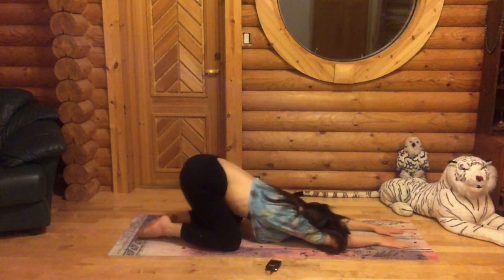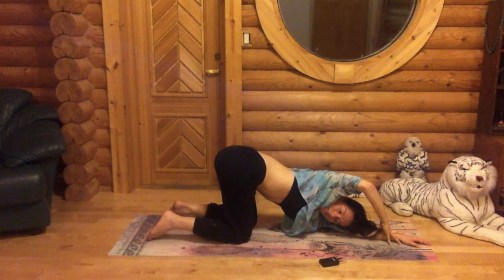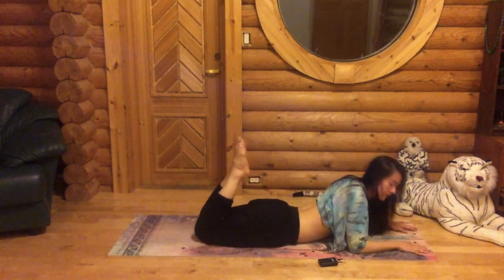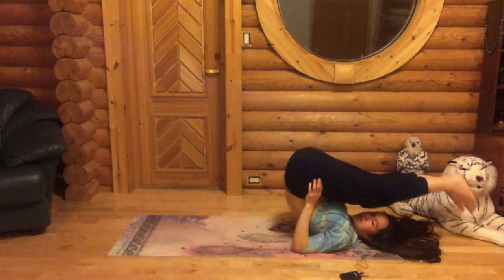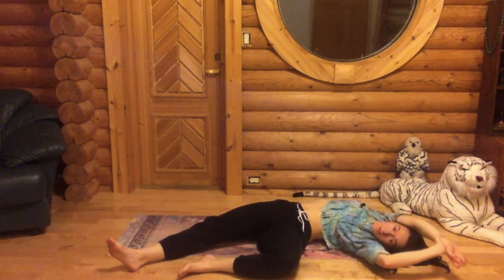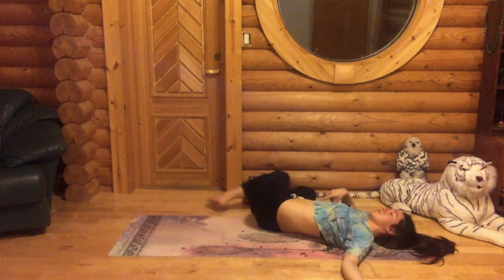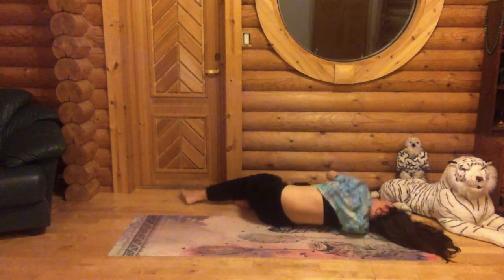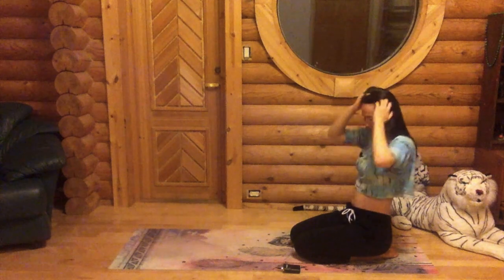30 Minute "No Effort" Flow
Moving when evvvvverything is too hard! No effort yoga. Yoga for depression; yoga when you're low; when you're not feeling it, for exhaustion; for no motivation.
Is it past noon?
Are you still in your sleep clothes? How long has it been since you brushed your hair? Have you even brushed your teeth today! Oh my goodness!
These moves will help you limber up enough hopefully to put on some fresh undies!
We'll do a little twisting, rocking, stretching. and head massaging! Yes!
Hopefully when we're done, you'll be ready for more!
Lots of love from the cabin,
April

Cabin Fever Flow's is April Agranoff's creative project combining movement classes and psychology.
April is a certified Yoga and Barre Instructor who is working towards completing an M.A. in Clinical Mental Health Counseling. She enjoys teaching creative movement classes with sensitivity to emotional wellbeing. She also loves to dance, and you can expect to find some easy to follow choreography in her classes.